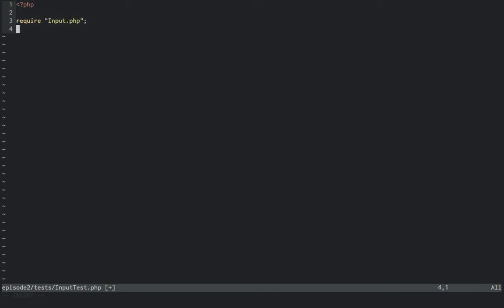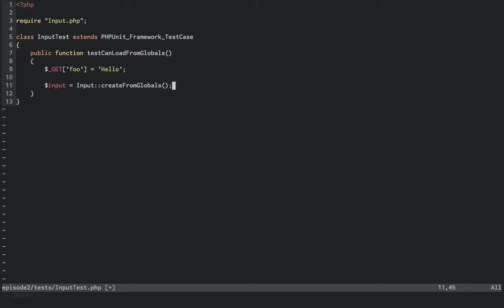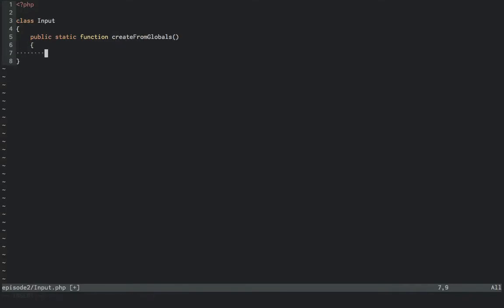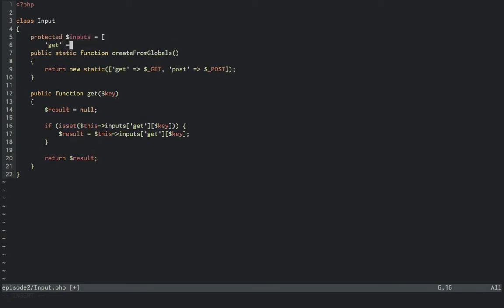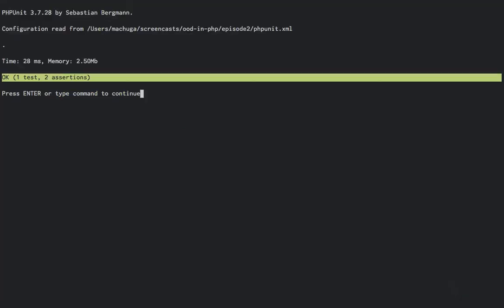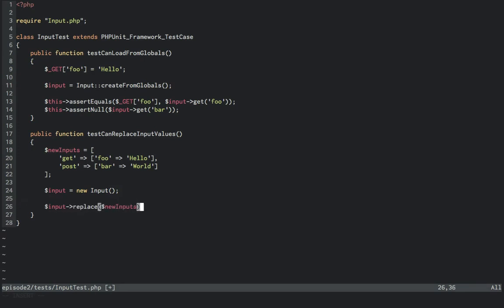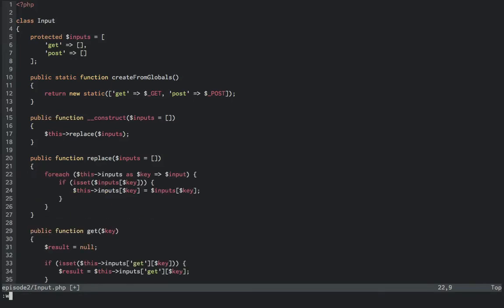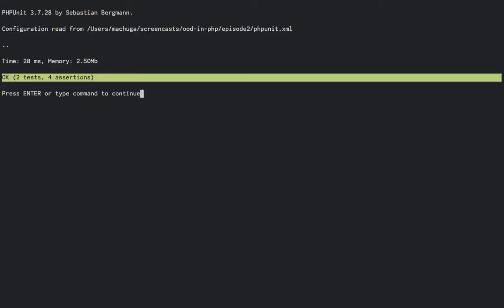01 02 Isolating Global State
Isolating Global State PHP OBJECT ORIENTED DESIGN IN  Concept  | OBJECT ORIENTED DESIGN IN PHP TUTORIAL